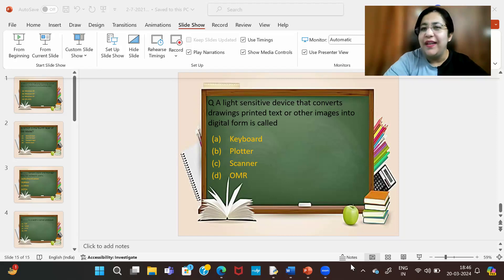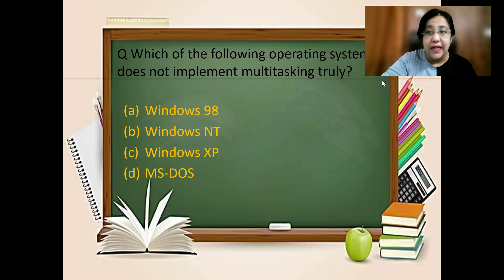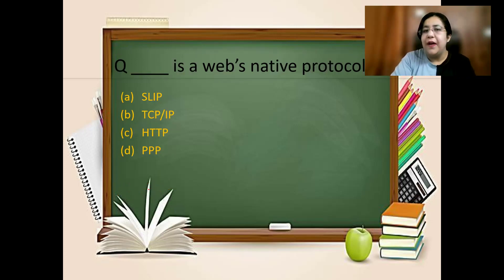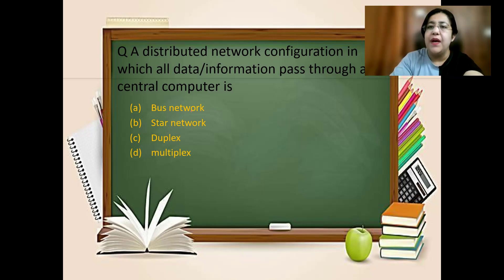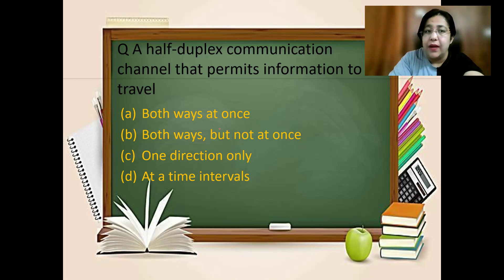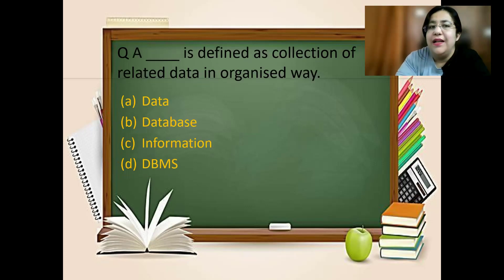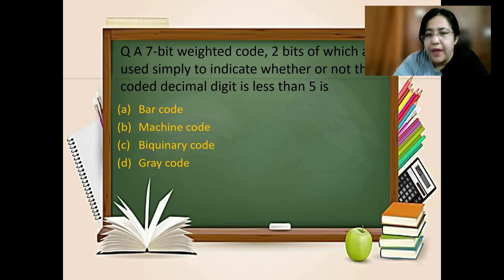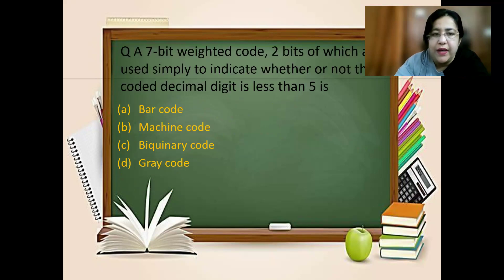BCA Entrance Exam Preparation 2024 | IPU CET | MCQs on Computer Fundamentals Set -13